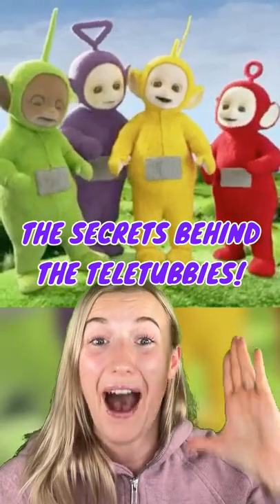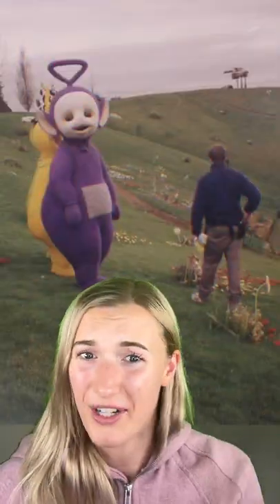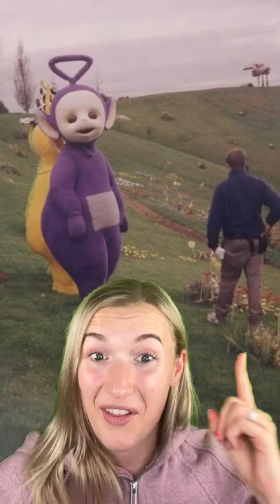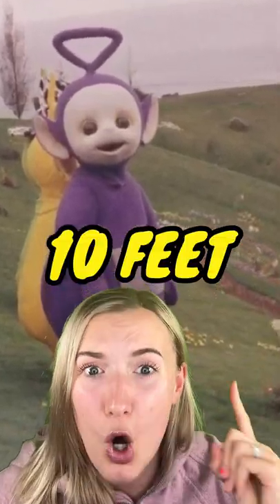The SECRETS Behind The TELETUBBIES!😱